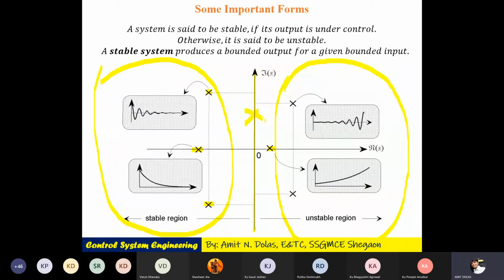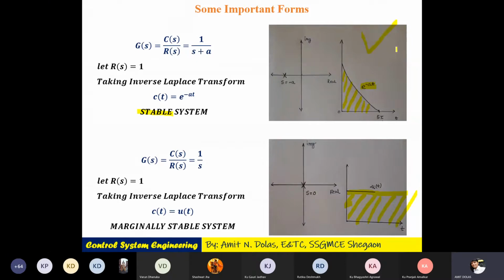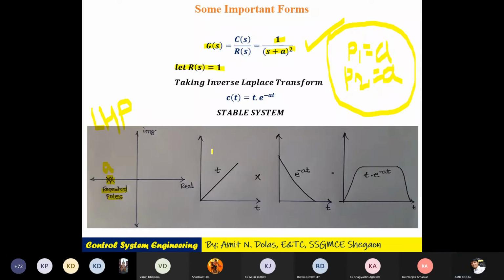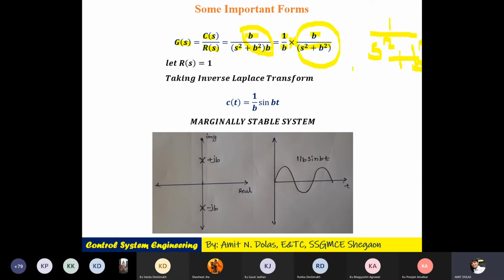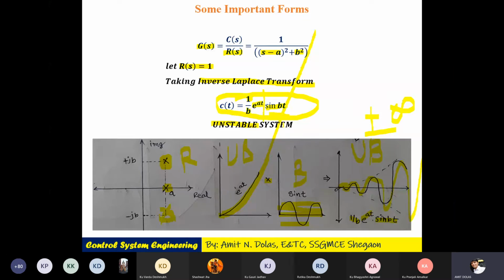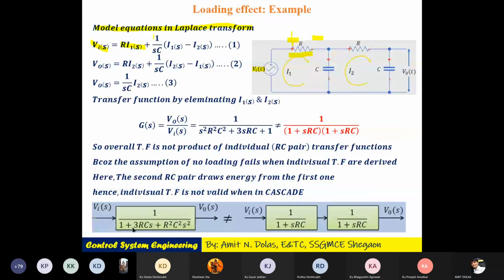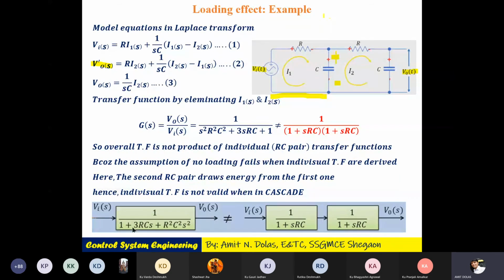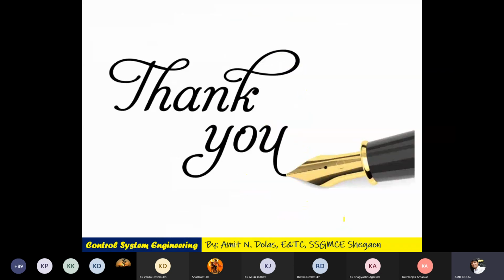Lecture 5 Control System Engineering